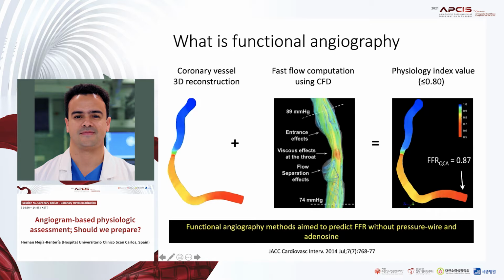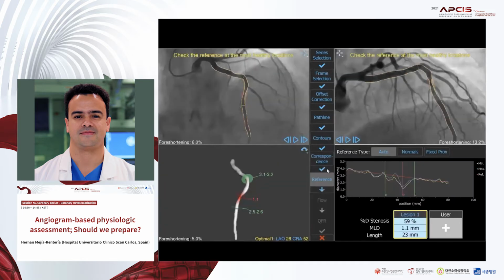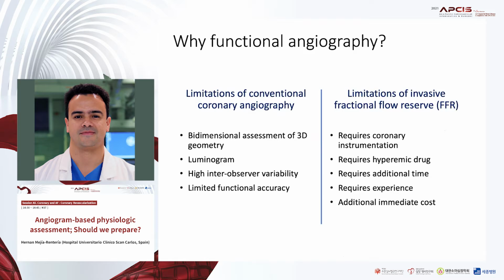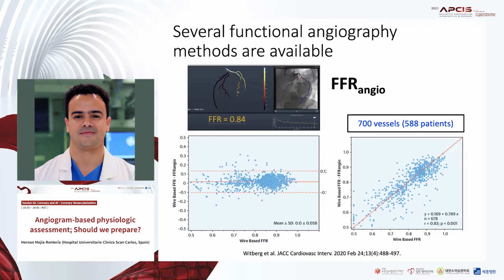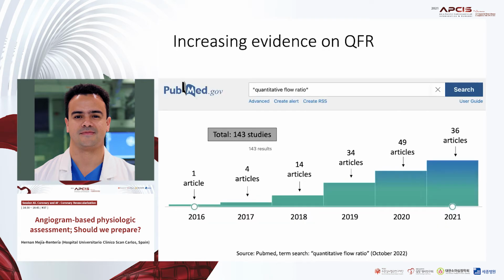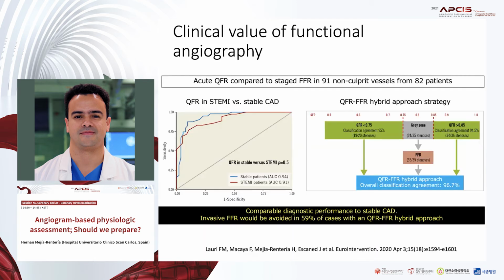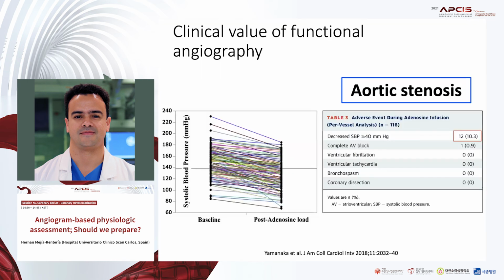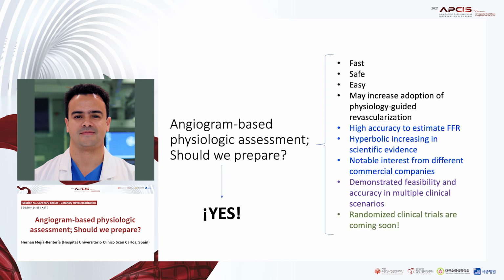Angiogram-based physiologic assessment; Should we prepare?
APCIS 2021
Hernan Mejía-Rentería (Hospital Universitario Clinico Scan Carlos, Spain)